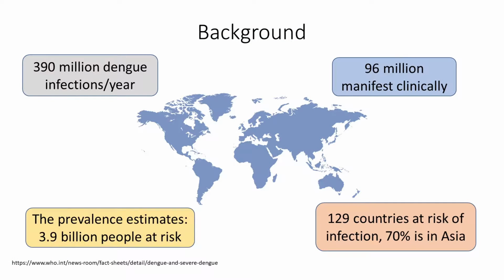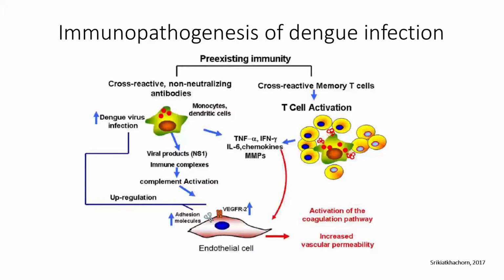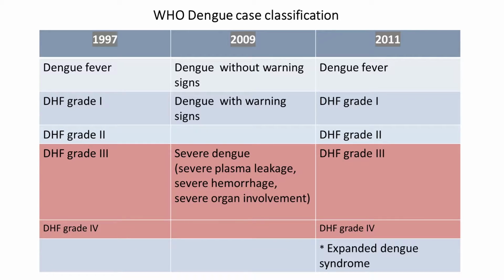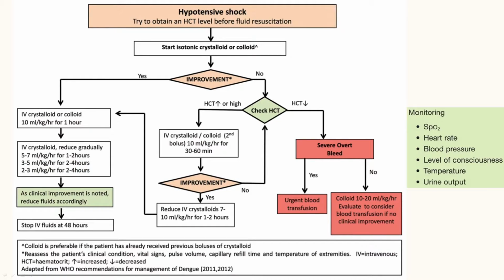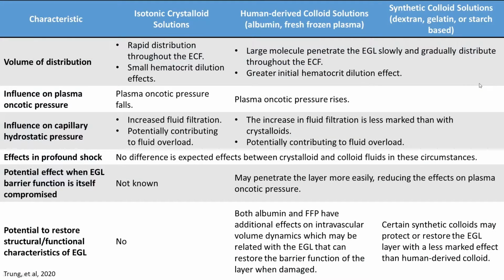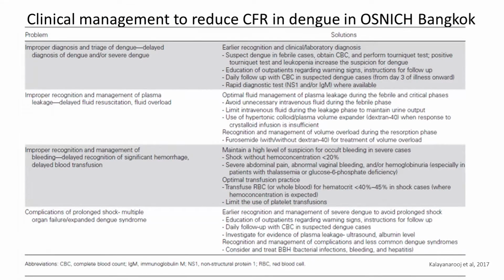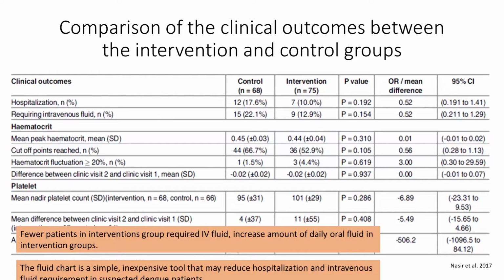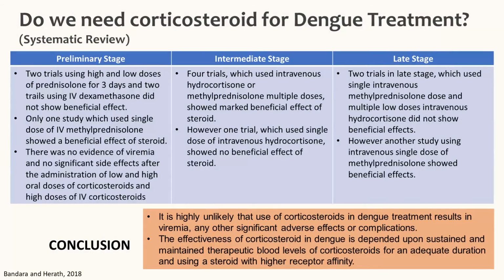Fluid and Monitoring The Primary Modality of Dengue Case Management_dr. Ida Safitri Laksono, SPA